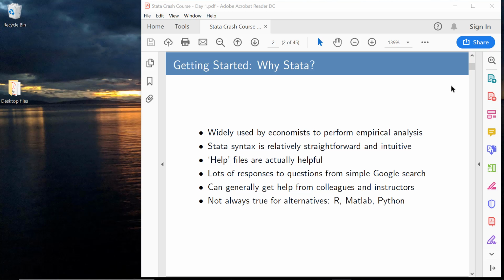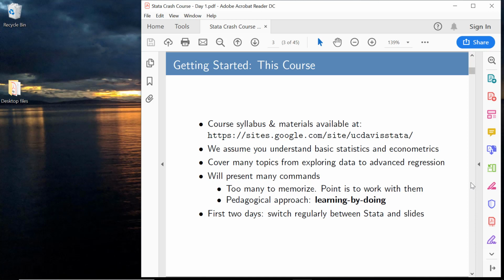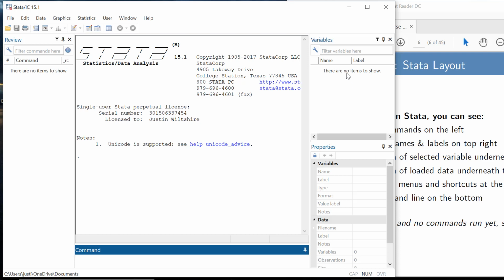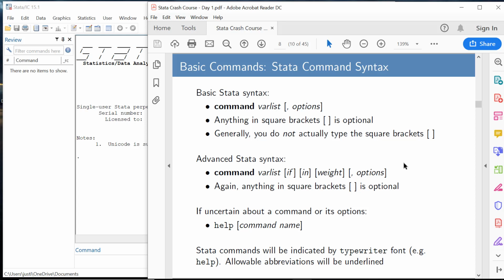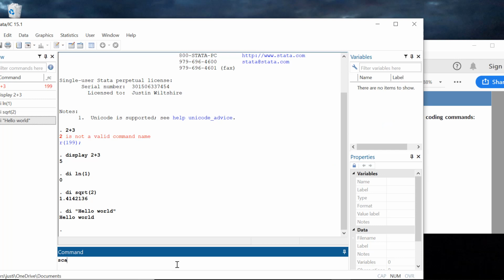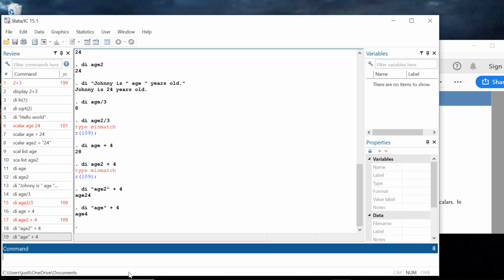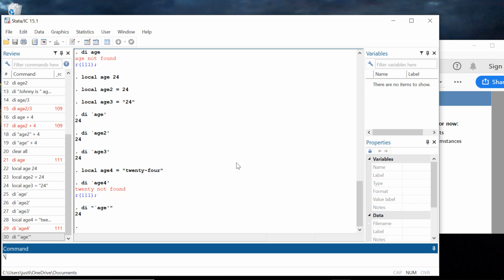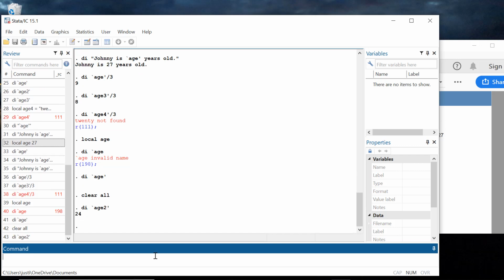Stata Crash Course (for beginners): Getting Started and Basic Commands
We begin the Stata crash course, and learn some basic commands. for supplementary materials.